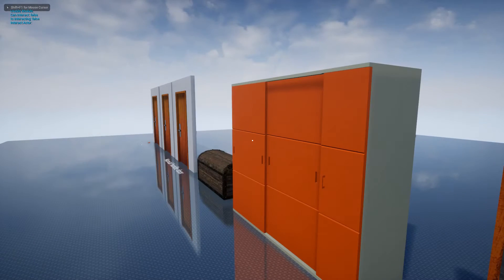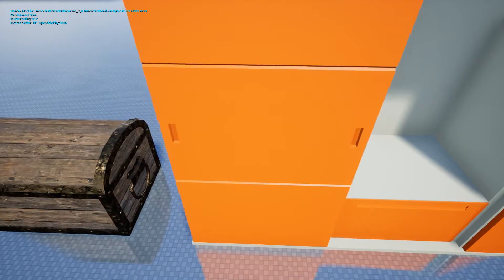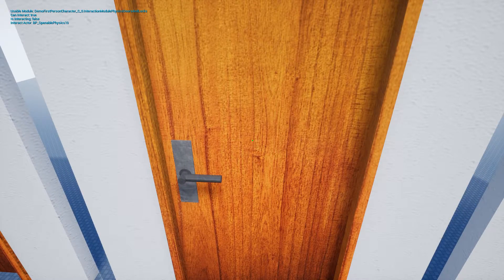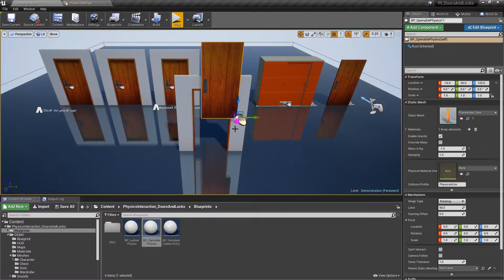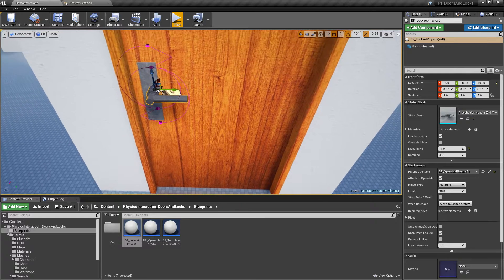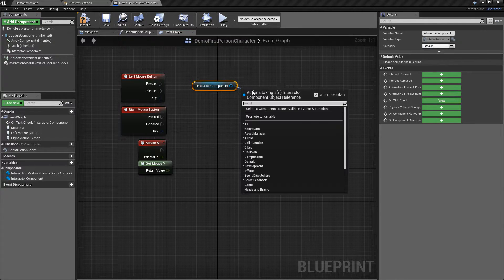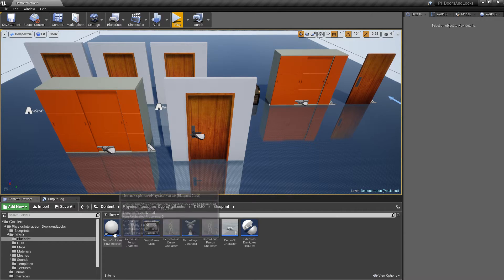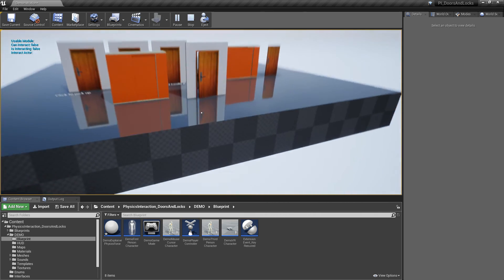Physics Interaction: Doors and Locks [Preview]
Physics simulation based interactive doors, locks and many more. Similar to Amnesia and Outlast games.

1:36 - VR preview
2:47 - creating a door with a handle
4:53 - setting up character
5:36 - using template
5:56 - extension event component
6:19 - placing and testing the bomb
6:34 - key requirement message

Special thanks to Peter Ryan aka TorQue[MoD] for testing, making better models and sounds, and giving some ideas :). He is the founder of Apeirogon Games, please check out his